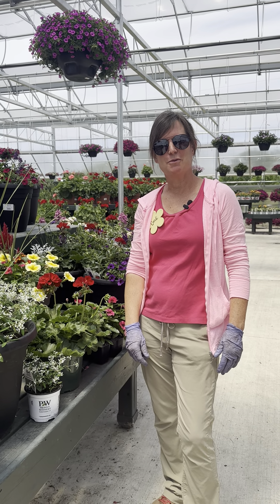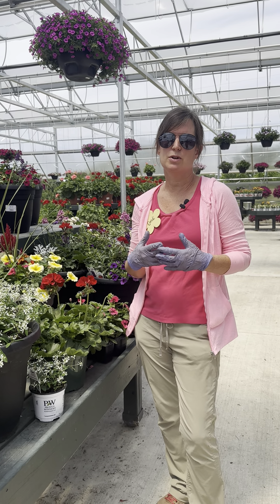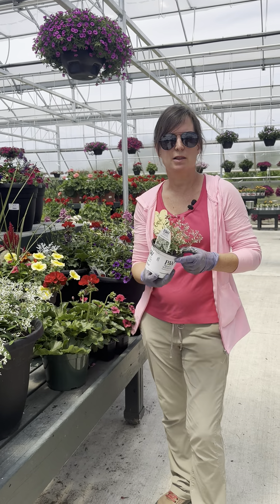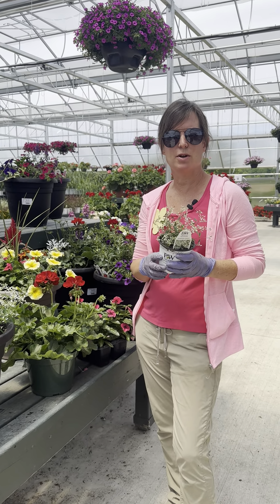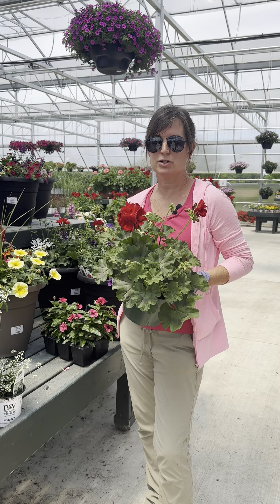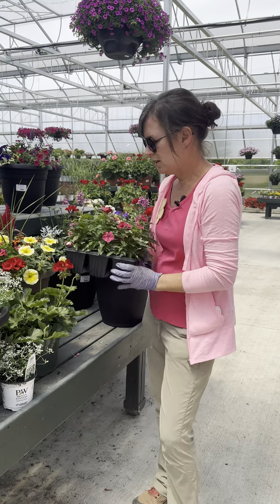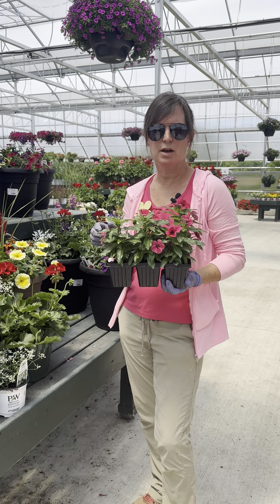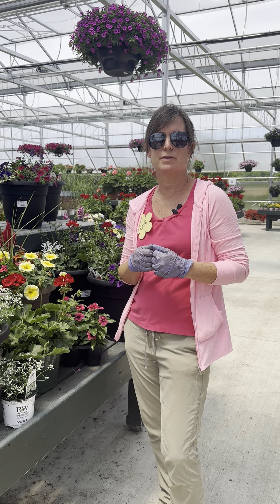Honor your loved one with flowers this weekend. 💕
We are asked daily which plants we recommend for cemeteries. We consider it an honor to walk you through that process and love helping you find the perfect plants to remember your loved ones. Candi highlights our three top plants that work well at the cemetery:

-Diamond Frost: drought tolerant and gives height without blocking headstones
-Geraniums: showy, lasts well into cooler temps
-Vinca: don’t require as much water, summer-long color